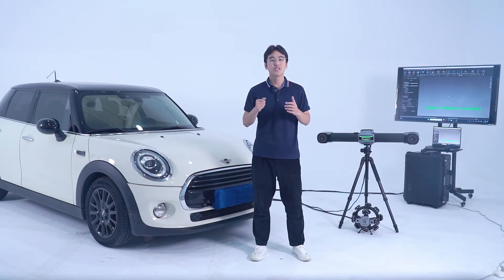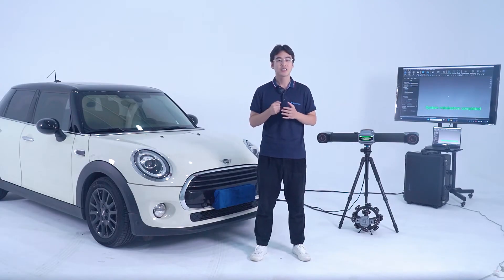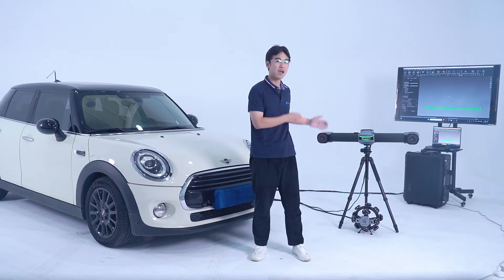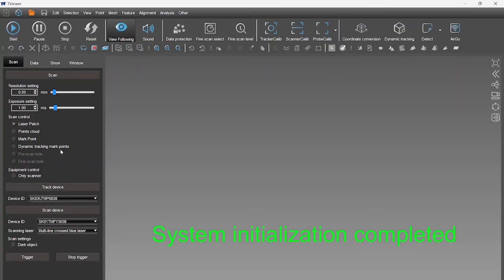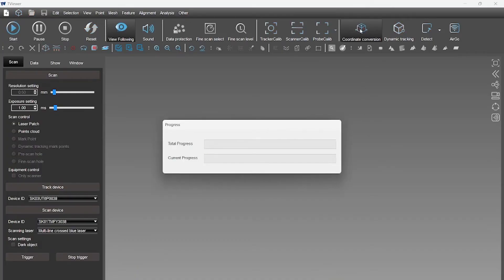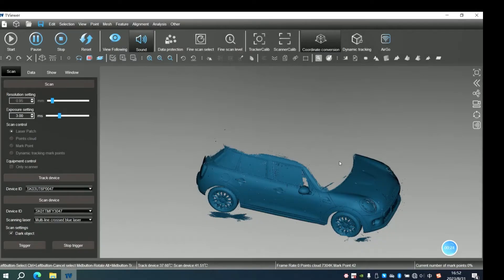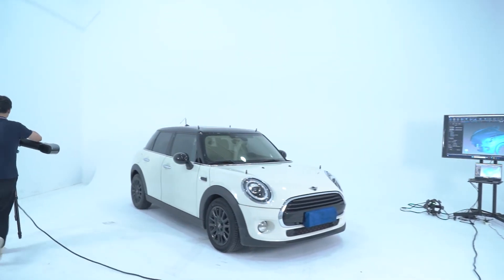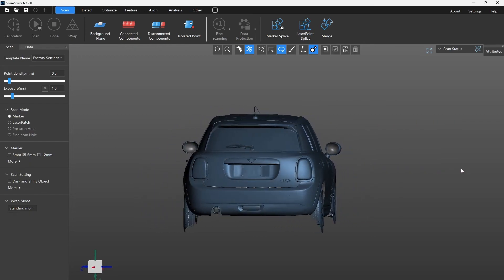Unlock TrackScan-Sharp: Large Parts 3D Scanning | Coordinate Conversion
Join us as we unveil the ideal solution for 3dscanning large parts, introducing TrackScan-Sharp's "Coordinate Conversion" function.

In this exclusive presentation, we take you behind the scenes to showcase the meticulous process of scanning a car, offering a firsthand look at how we conduct "Coordinate Conversion."

Hit play to discover the artistry behind "Coordinate Conversion" and gain insights into the unparalleled capabilities of TrackScan-Sharp in the realm of large-size part scanning!